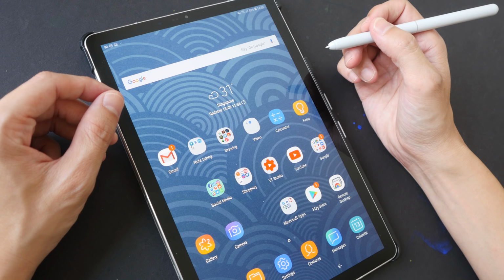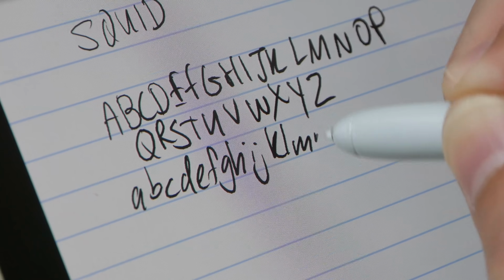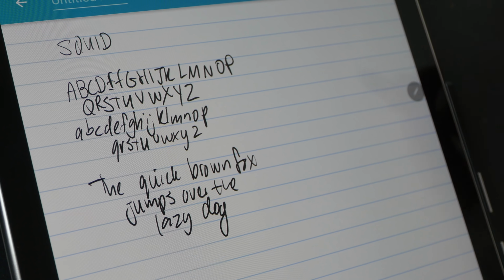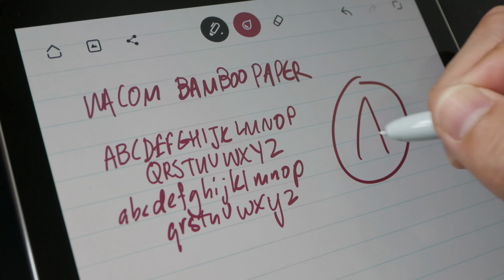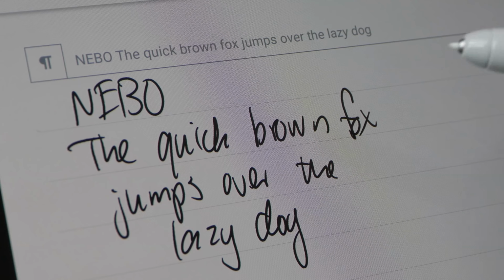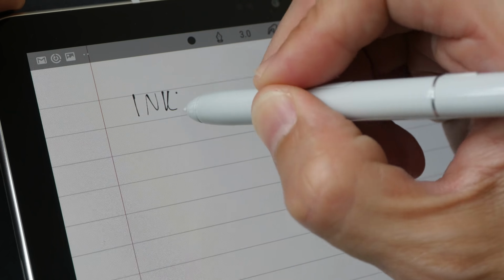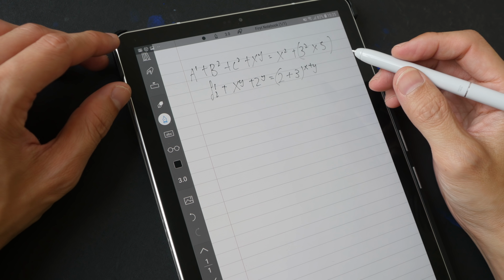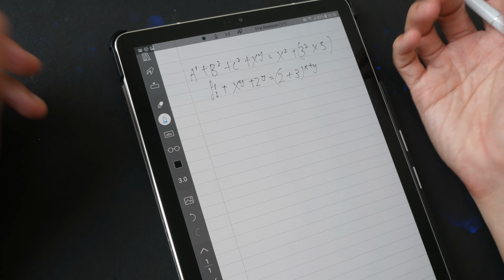Note Taking Handwriting with Samsung Tab S4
It performs similarly to the earlier Tab S3 if you're wondering.